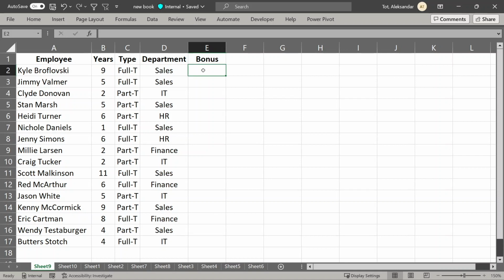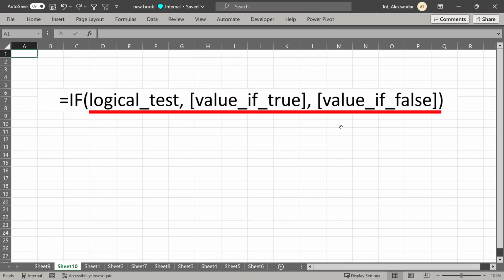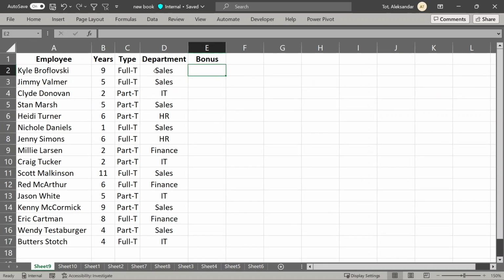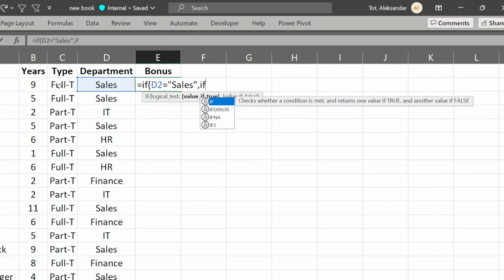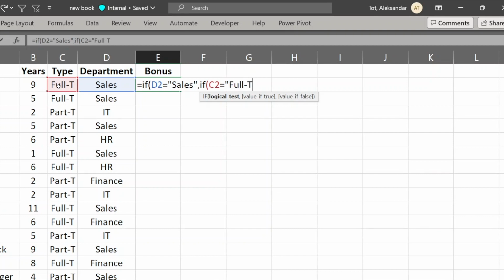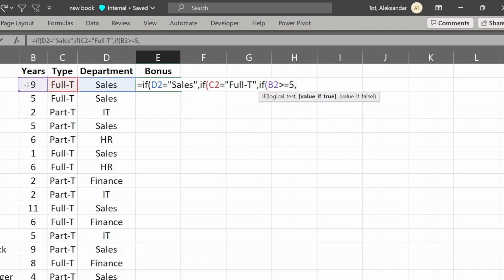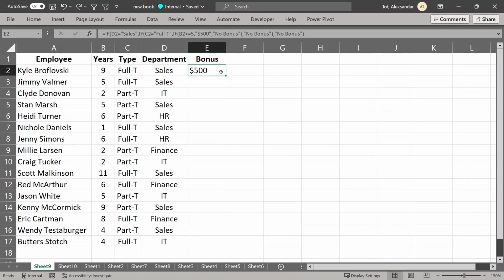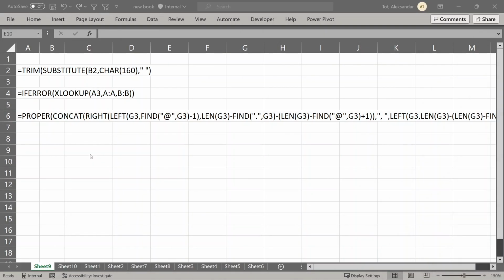Nested IF functions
Learn how to use multiple functions inside one formula. Concept is the same. Instead of arguments you can enter other functions, and Excel will use result of that function as argument for the function where it its embedded.

For the BEST price, in Excel Essentials course for beginners you will find everything to get you from absolute beginner to confident Excel user in less than a WEEK!!!